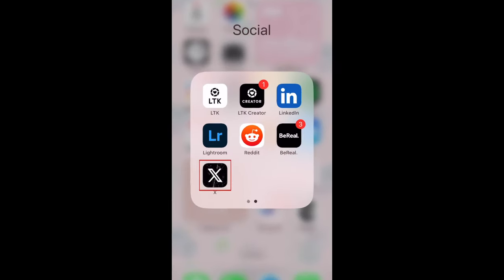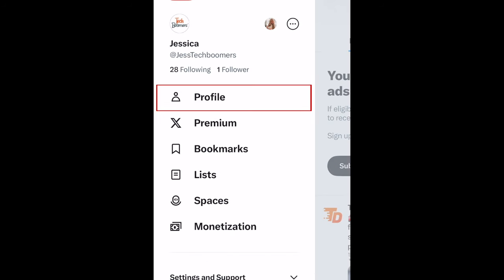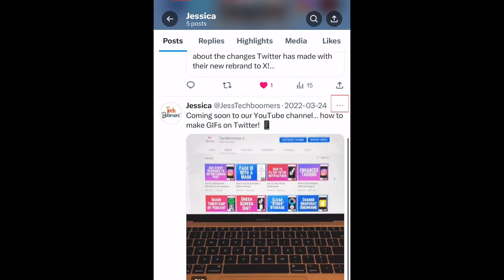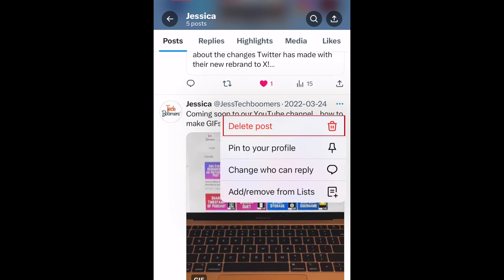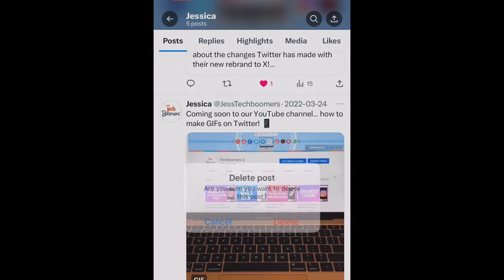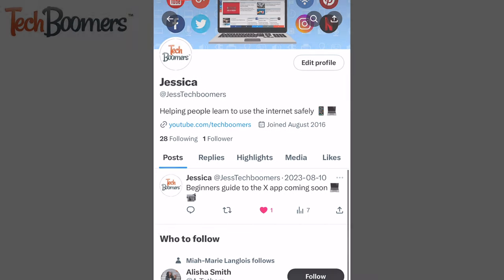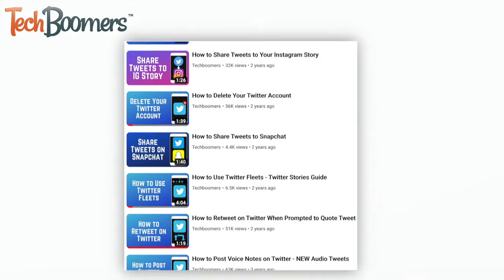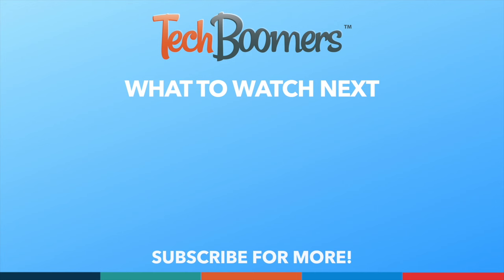How to Delete X Post History in 2024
Want to get rid of any old embarrassing posts on your X account? We’re here to help. Watch this video to learn how to delete old posts on X.

Firstly, we should note that X does not have its own built in bulk-deletion feature. The only way to remove old tweets without using a third-party app or service is to manually delete them. To delete your posts in bulk, you’ll need to use a third-party service, such as TweetDelete or TweetEraser. These services can range in price, but most are around $5/month. If you have a lot of posts to erase, it may be worth using to save time.

To remove your old tweets from your X profile, open the X app and tap your profile icon in the top left corner. Then select Profile. Scroll down in your feed of posts to find any you’d like to remove. Tap the three dots in the top right corner of the post, then select Delete Post. To confirm, tap Delete. Repeat this process to remove each post you’d like to delete.